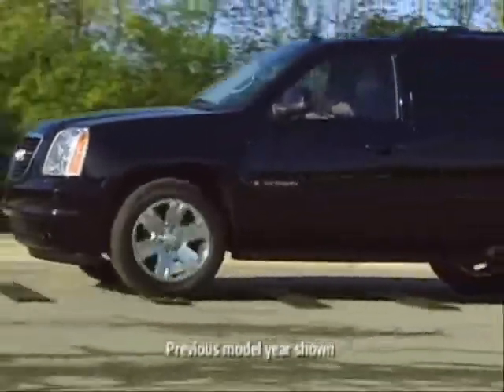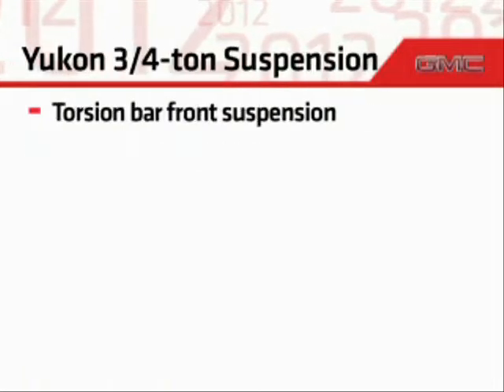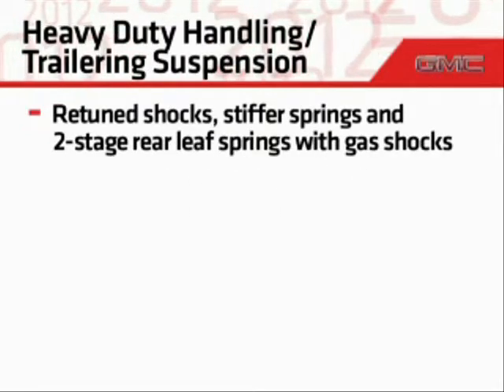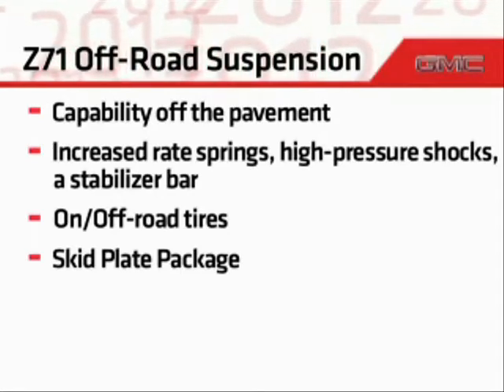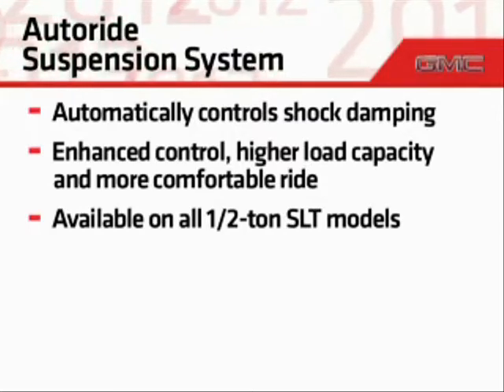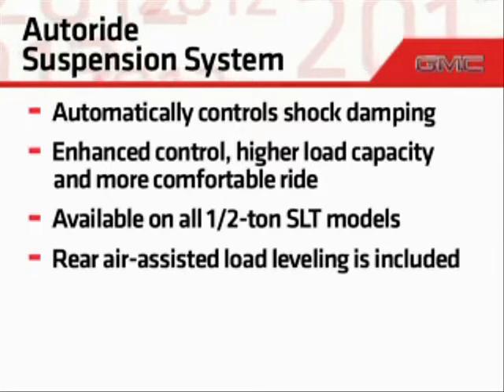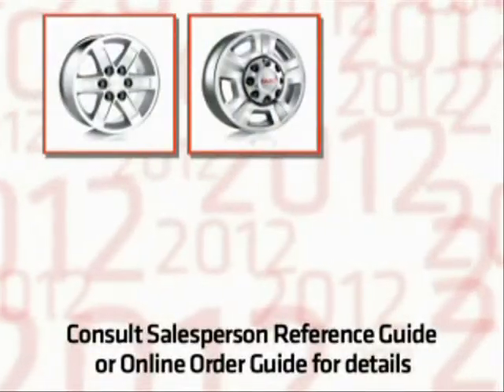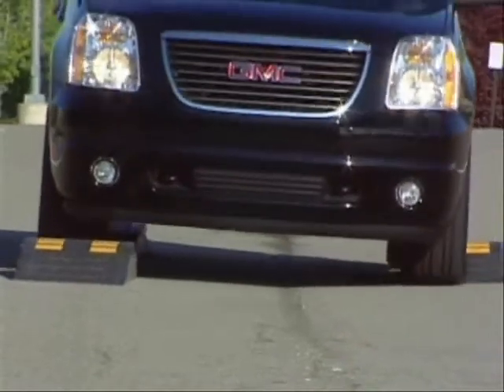2012 GMC Yukon - Walkaround - Ride & Handling